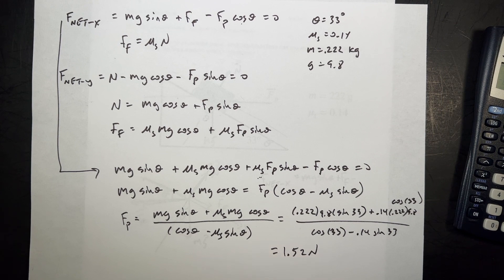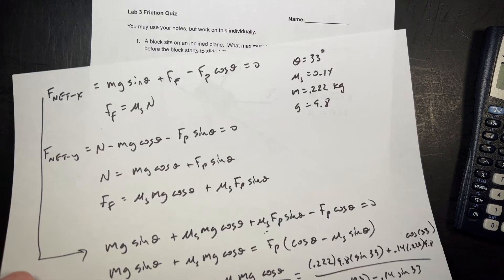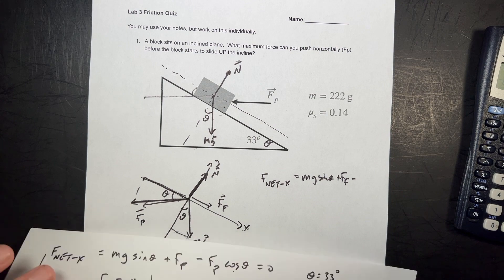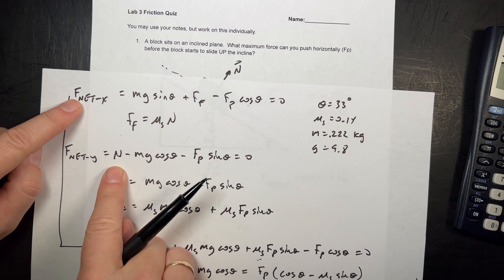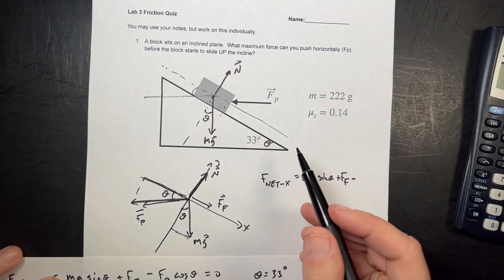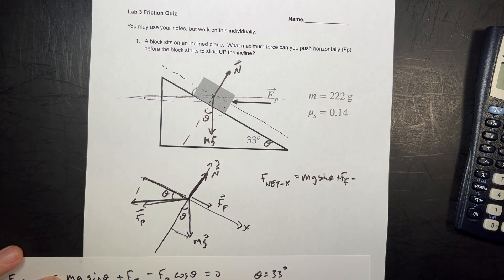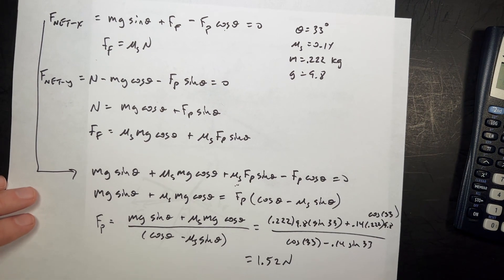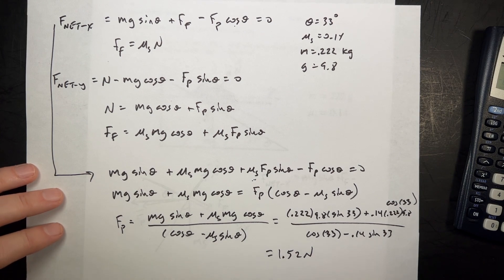Physics Problem: Pushing a block up an incline with friction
A 222 gram block sits on an incline 33 degrees above the horizontal.  The coefficient of friction between the block and plane is 0.14.  Suppose a horizontal force (Fp) is applied to the block to push it up the plane.  What is the maximum push force before the block moves?